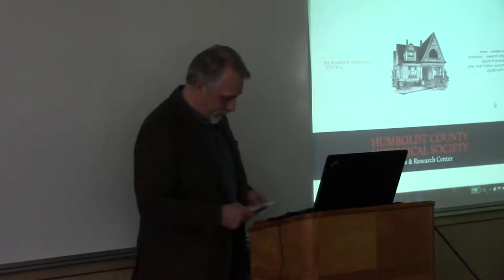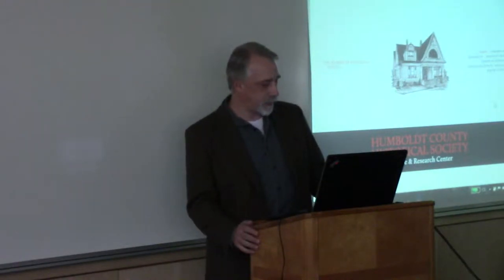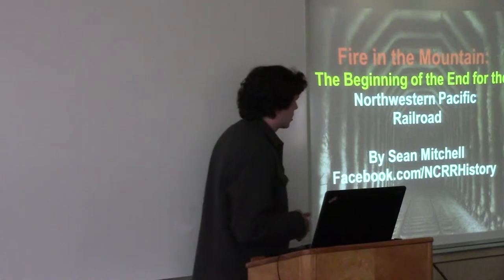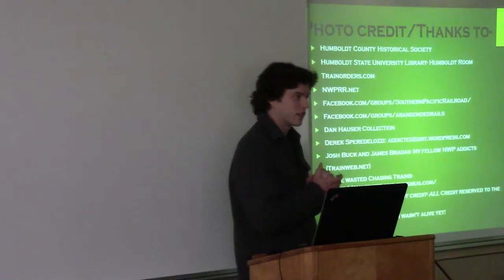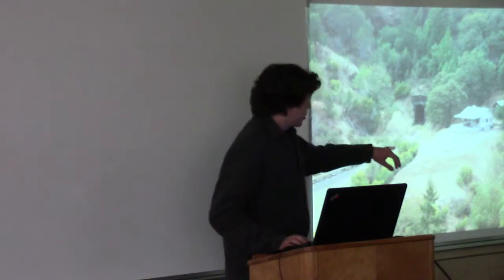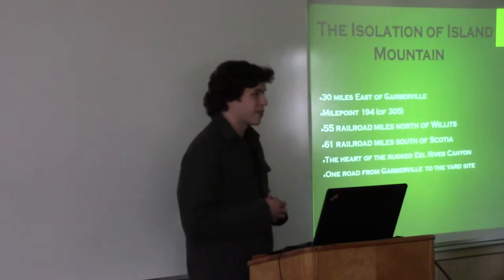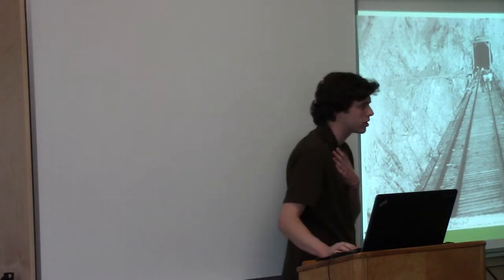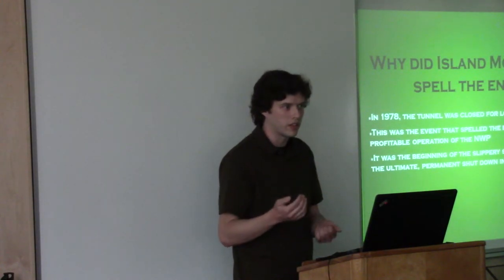"Fire in the Mountain" with Sean Mitchell, Part 1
Presentation by Sean Mitchell - Saturday, March 23, 2019 at the Redway School (Redway, CA). Hosted by the Humboldt County Historical Society.

In this presentation, Mitchell expands on his (award winning) 2014 Humboldt Historian piece, describing the demise of the Northwestern Pacific Railroad and identifying three primary events critical to the end of NWPRR: The Christmas Flood of 1964, the 1978 Island Mountain Tunnel Fire, and the four-year run of stormy winters between 1994 and '98.